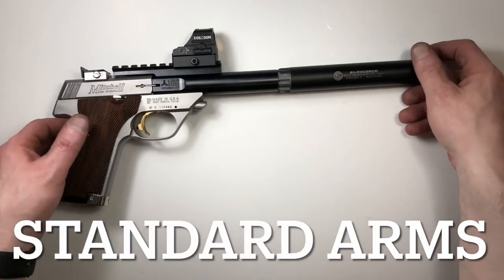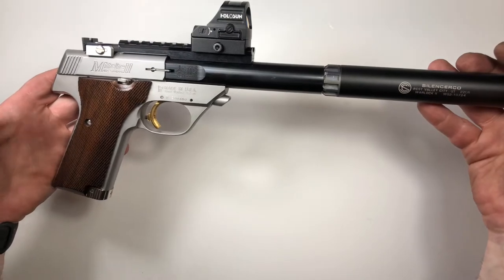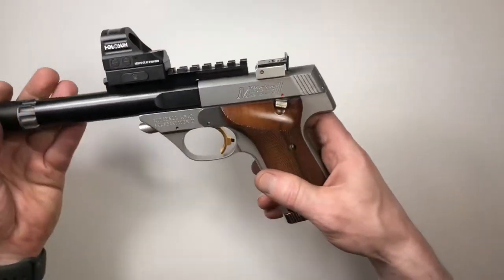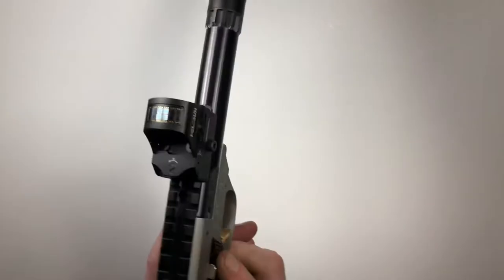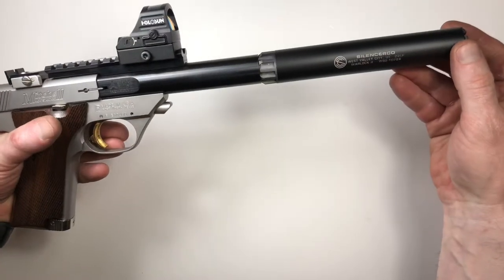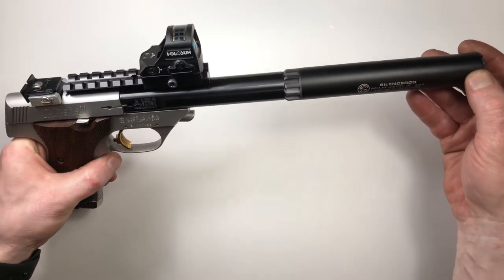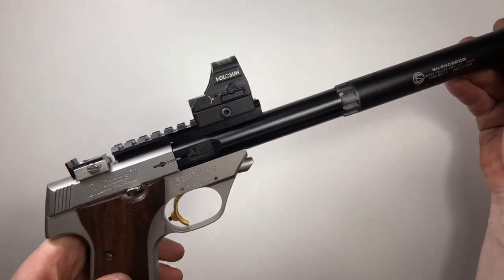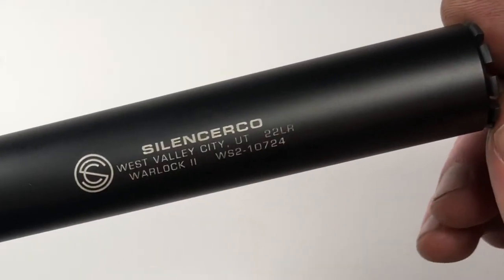Mitchell Arms .22LR Sharpshooter II High-Standard Silencerco Warlock II Holosun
Mitchell Arms .22LR High Standard Sharpshooter II w/ Silencerco Warlock II Suppressor.
New Custom Barrel and Mount w/Holosun.